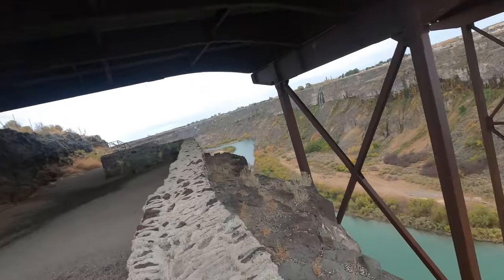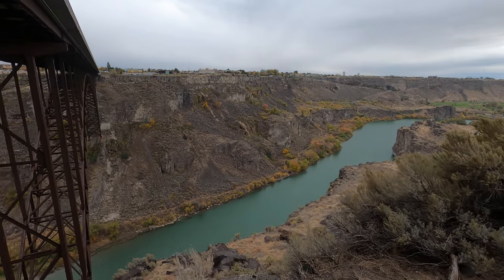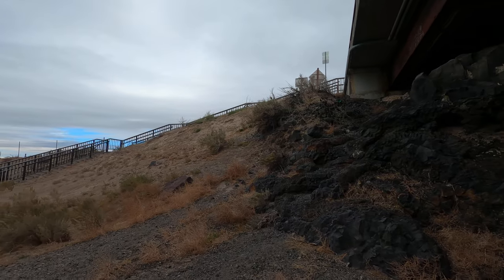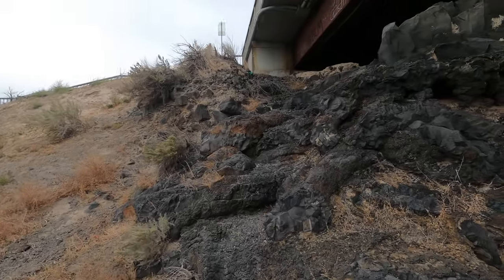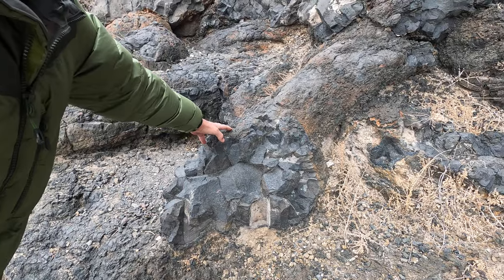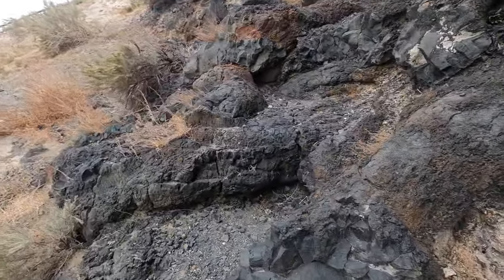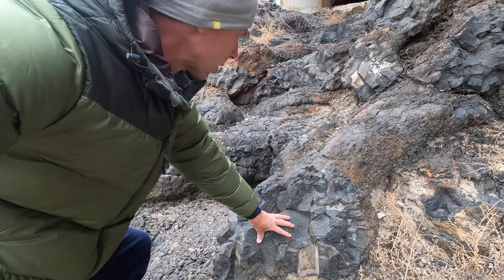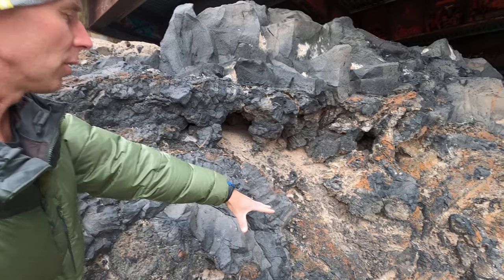Beautiful pillow basalt below Perrine Bridge in Twin Falls, Idaho shows lava interacting with water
Explore this sweet outcrop of 95,000 year old pillow basalt in the walls of the Snake River canyon near Twin Falls with geology professor Shawn Willsey. This nice exposure documents the interplay between lava and water in this part of the Snake River Plain. Lava from a shield volcano, Rocky Butte, flowed about 18 miles to this location, where the lava met surface water. You can learn more about southern Idaho geology by purchasing my books, Geology Underfoot in Southern Idaho and Roadside Geology of Idaho. Both available locally or on Amazon.

or a good ol' fashioned check to this address:
Shawn Willsey
College of Southern Idaho
315 Falls Avenue